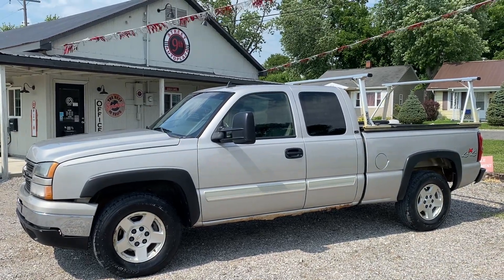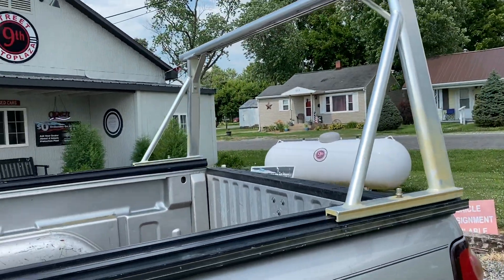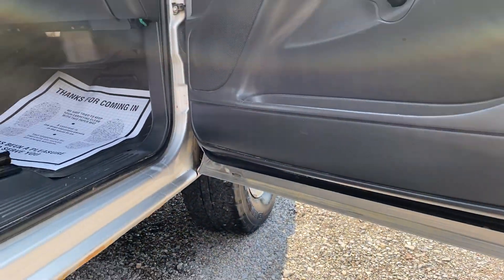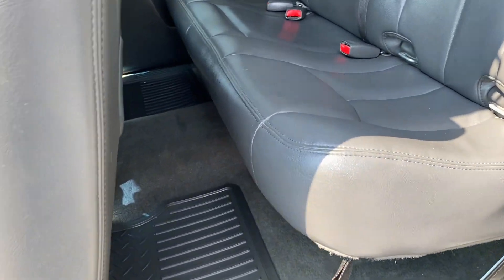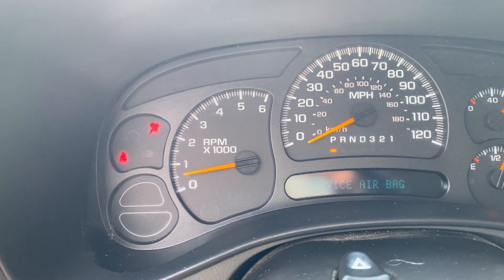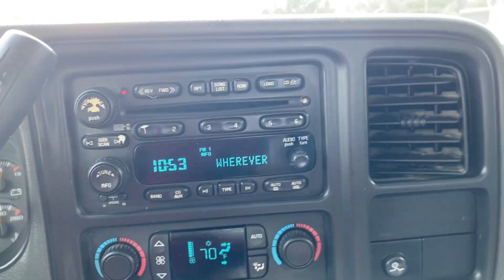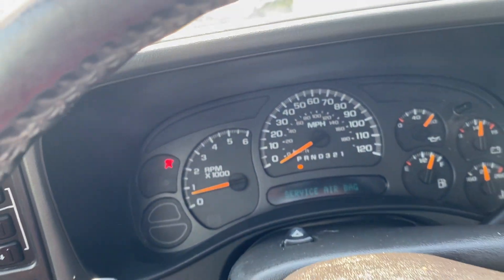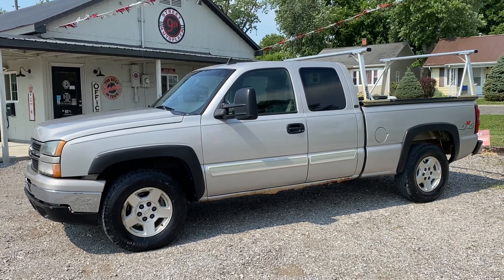IMG 4189 2006 Chevrolet Silverado LT 4WD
2006 Chevrolet Silverado LT 4WD Just in this Chevy is for Sale on CONSIGNMENT. Comes with a Clean CARFAX History. Has 214,000 Miles with a 5.3L V8 Engine, Automatic Transmission. Equipped with Leather Interior, Heated Seats, Power Windows/Locks, Steering Wheel Mounted Controls, Cruise Control, Bose Stereo, Bed Liner, Tool Box, Ladder Rack, Tow Mirrors, Tow Hitch Receiver. Watch the video for an in-depth description at 9thstreetautoplaza.com. Call 9th Street AutoPlaza for more information . (CONSIGNMENT - NOT DEALER OWNED, PRIVATE PARTY SALE, MUST ARRANGE YOUR OWN FINANCING) NO TRADES!!